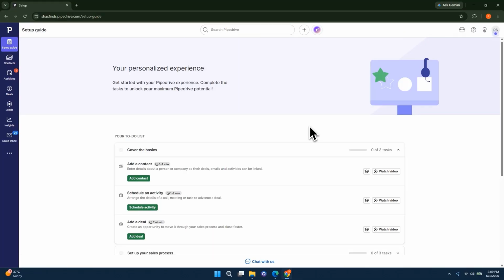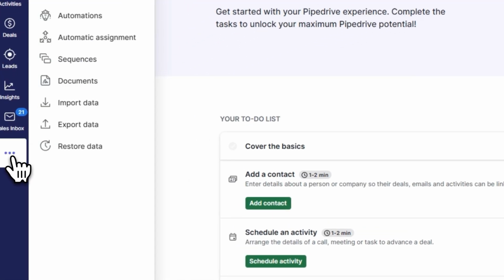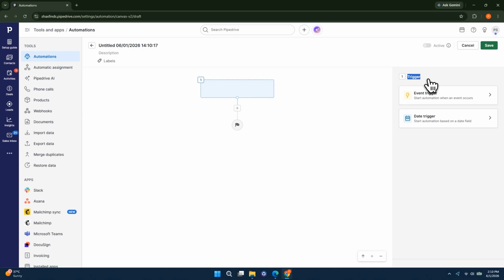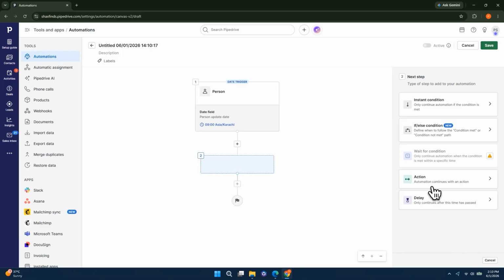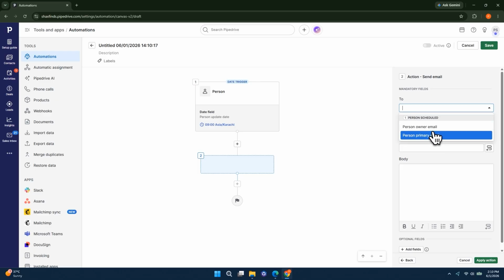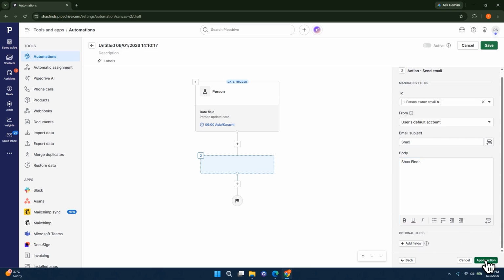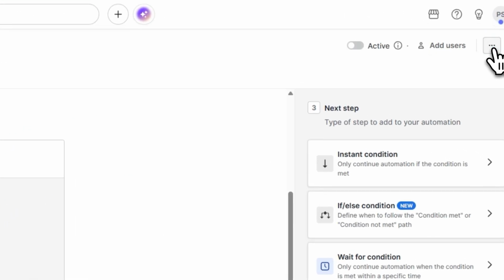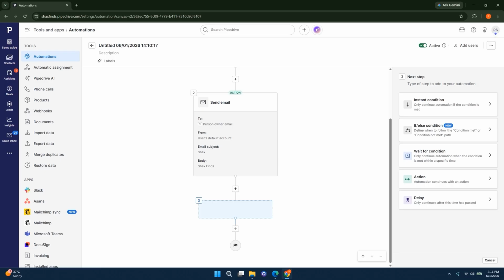How To Send An Email Automatically In Pipedrive | 2026 Updated Guide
In this video, I’ll show you how to send an email automatically in Pipedrive step by step.
You’ll learn how to create an email automation, set triggers, choose actions, and manage follow-ups.
Follow this simple 2026 updated guide to automate emails in Pipedrive and save time.